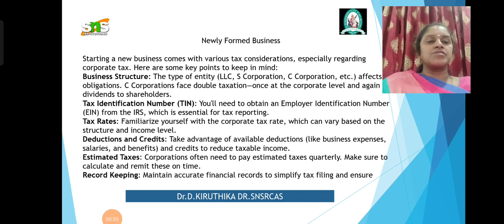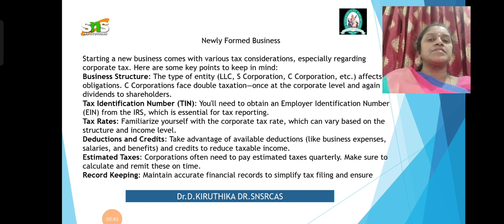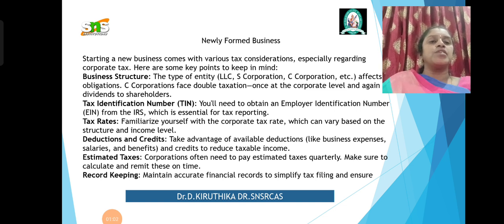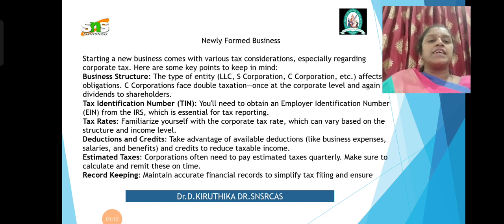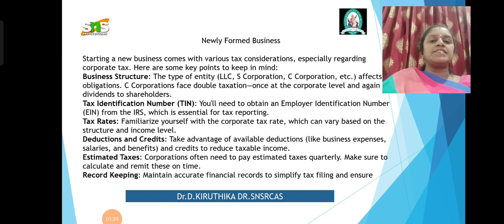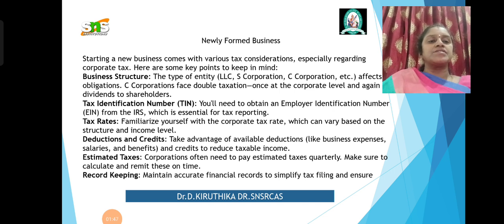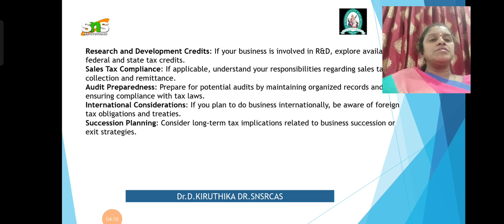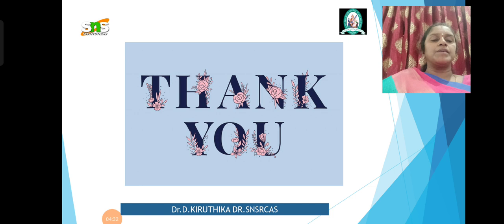Dr.D.KiruthikaAssociateProfessorDepartment of Commerce(CA)|Lecture|Snsinstitions